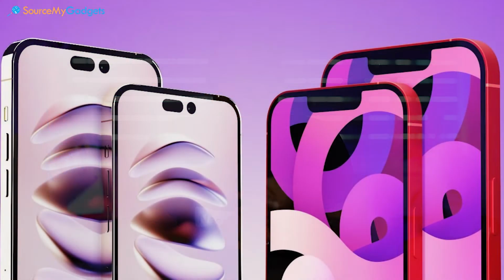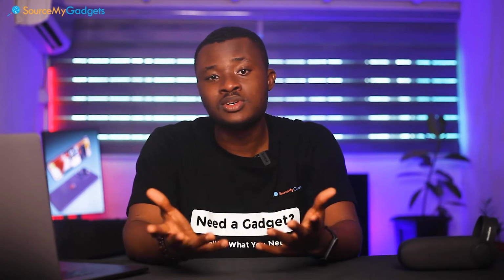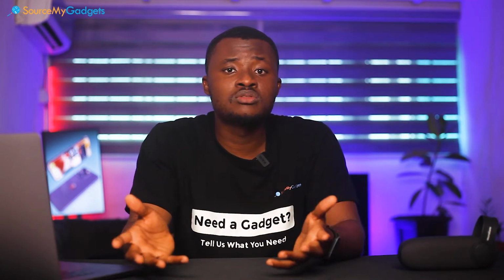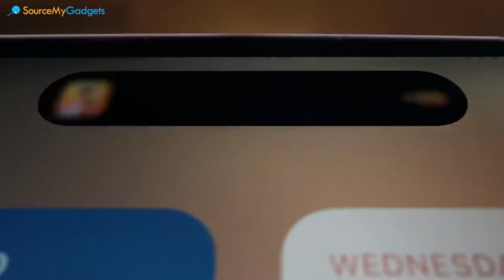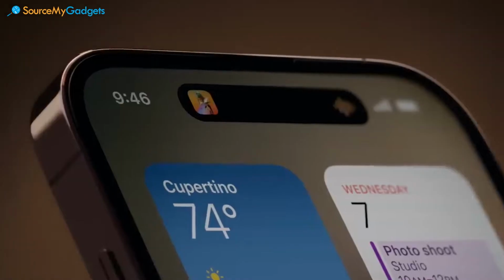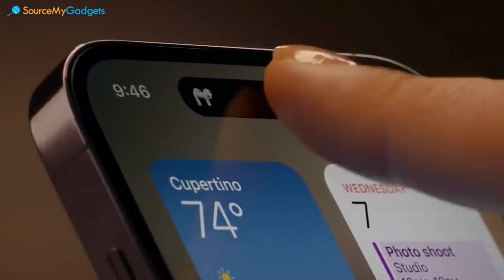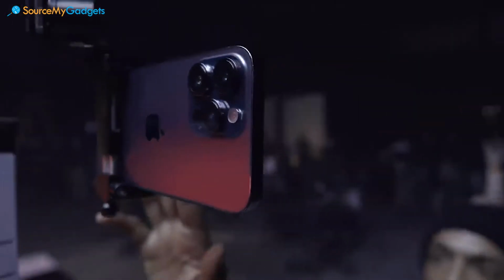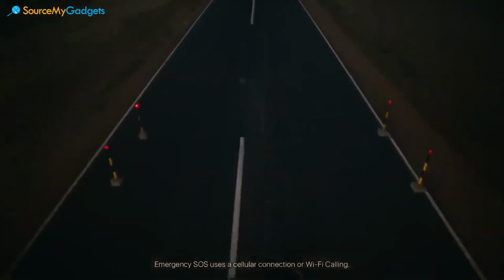Our thoughts on Apple's iPhone 14: Is it worth it?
On September 7th, Apple unveiled a couple of new products and their features. One of such product is the iPhone 14, watch the video to find out how we really feel about this phone.